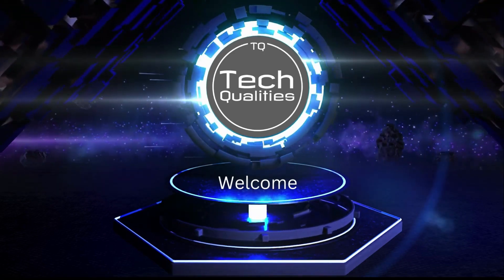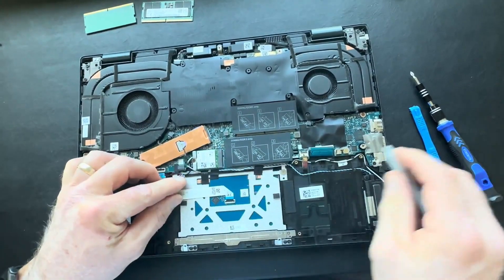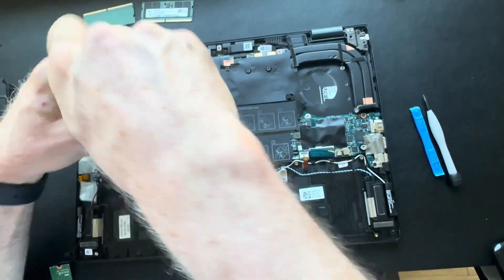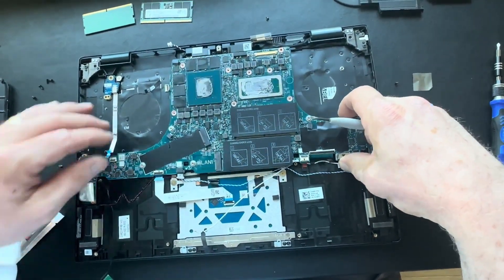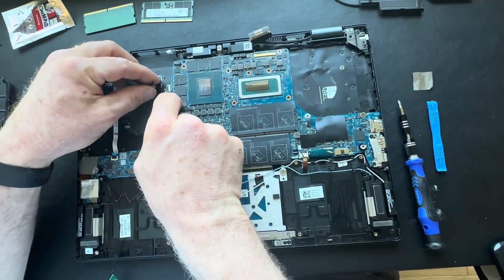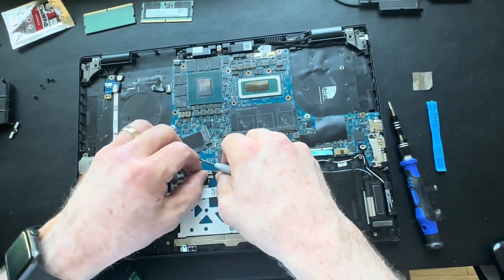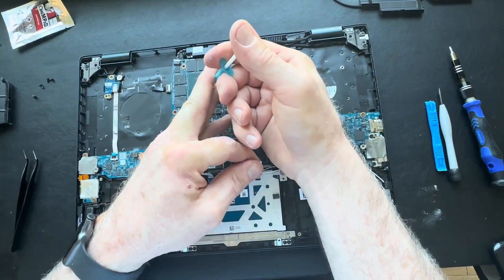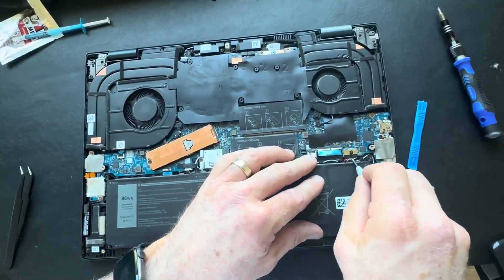Dell Inspiron 16 Plus Motherboard Replacement